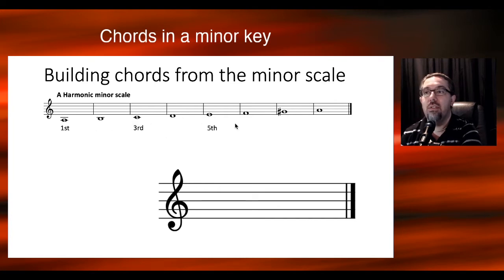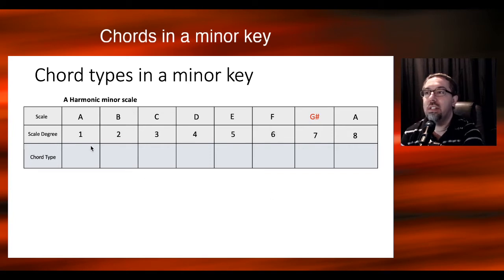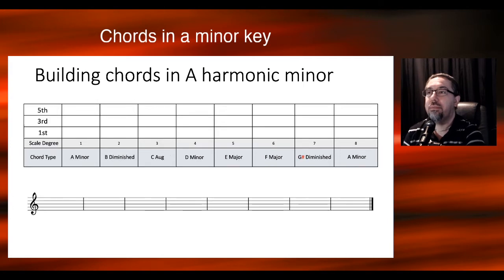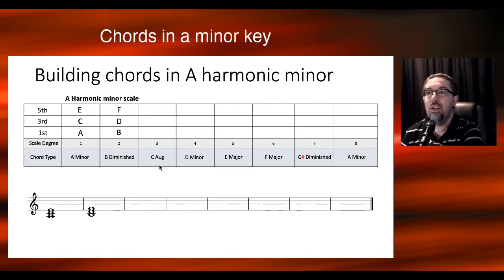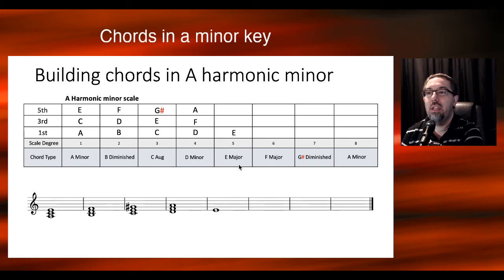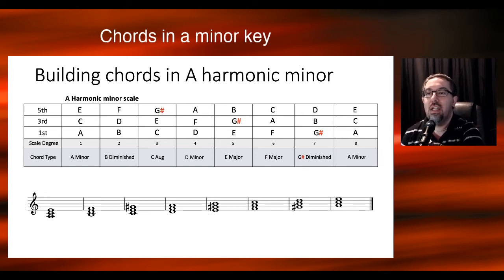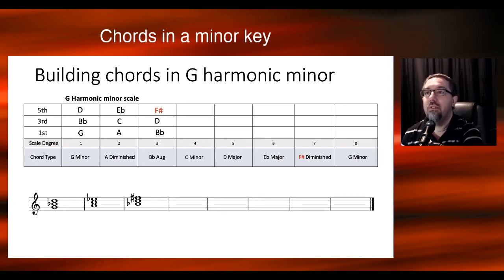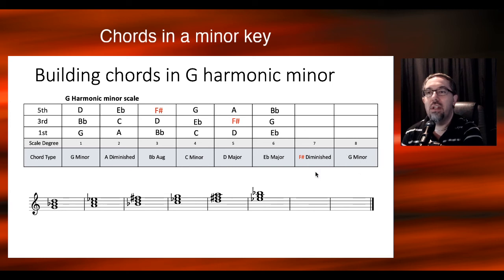Chords in a minor key - Lesson 2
Welcome the second lesson on a series of lessons on chords. This one has a focus on chords in a minor key.
I look at the different chords while addressing the the basic chord formula of 1st, 3rd and 5th.

Let me know if this helped .